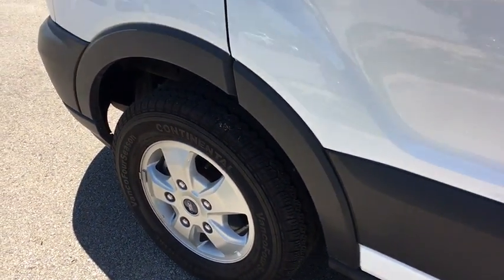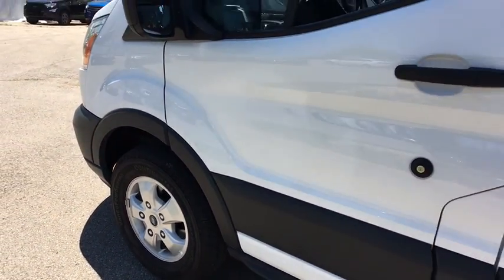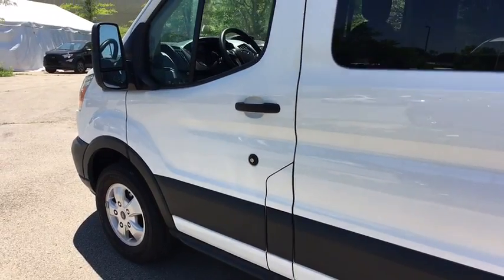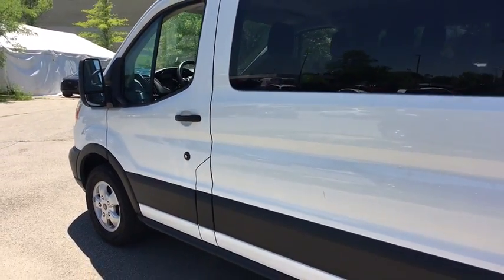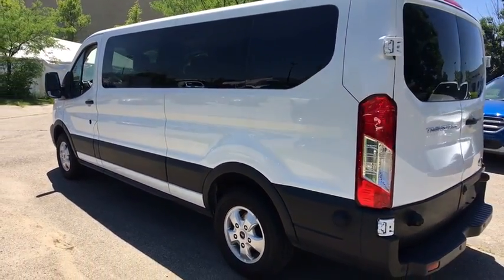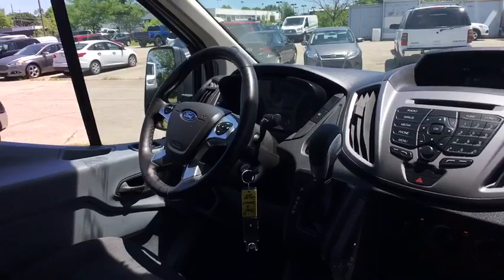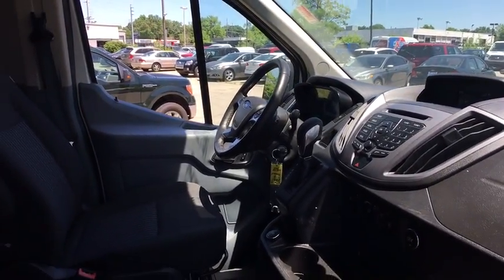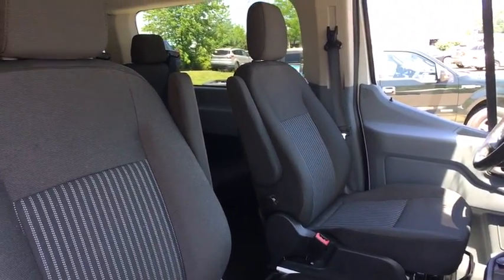2017 Ford Transit-350 Louisville, Lexington, Elizabethtown, KY New Albany, IN Jeffersonville, IN F83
Oxford White U 2017 Ford Transit-350 available at Oxmoor Ford in Louisville, Kentucky. Servicing the Lexington, Elizabethtown, KY New Albany, IN Jeffersonville, IN area.

Oxmoor Ford
100 Oxmoor Ln